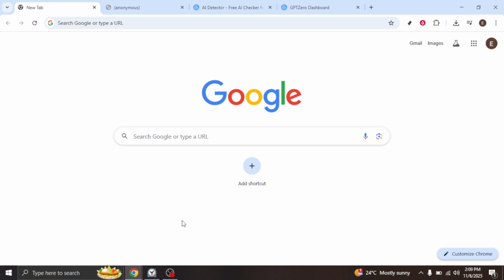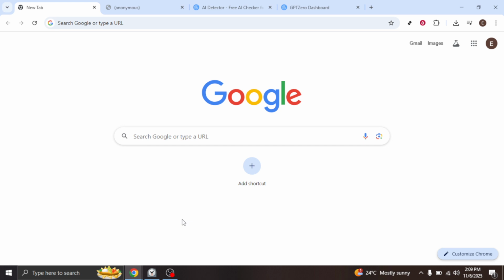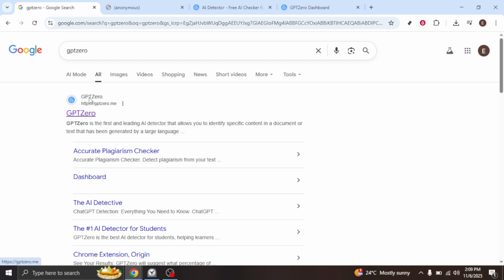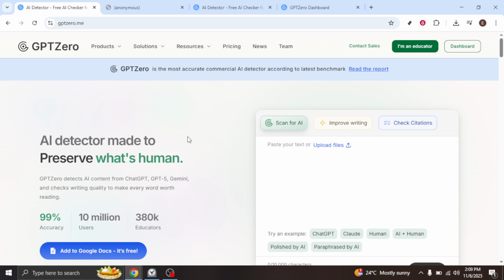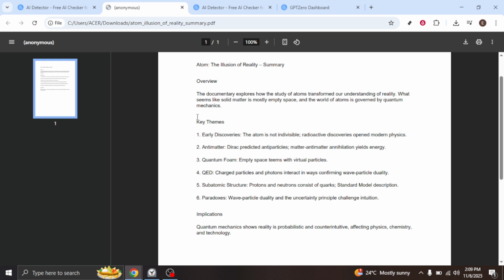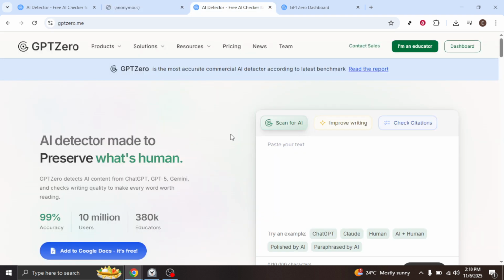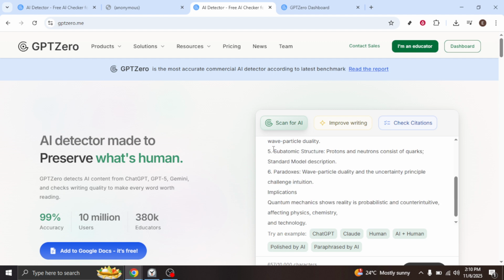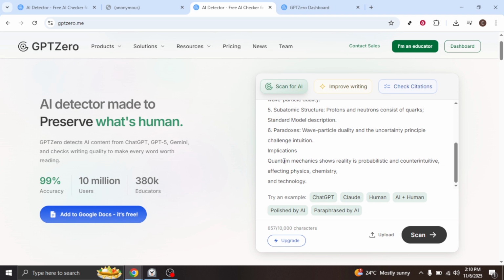How to Check if Text Was Written by ChatGPT (Easy Tutorial)